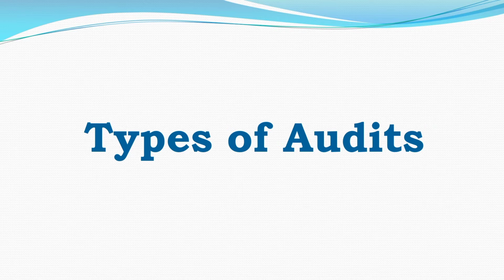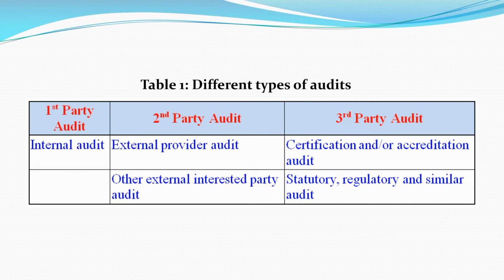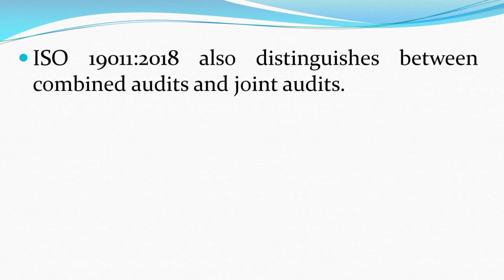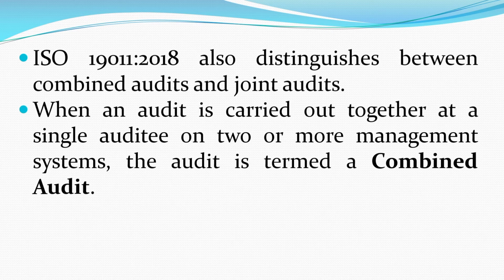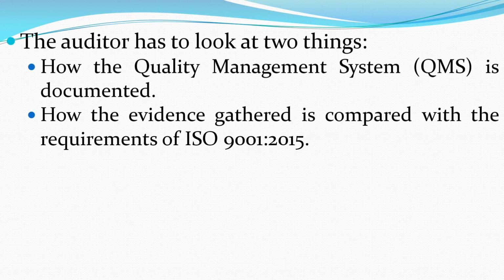An Introduction to Auditing | ISO | By Dr.Selvaganesan